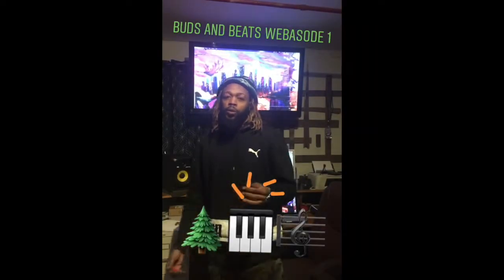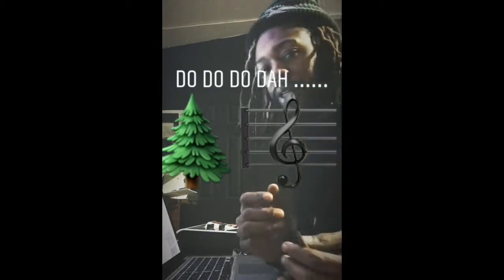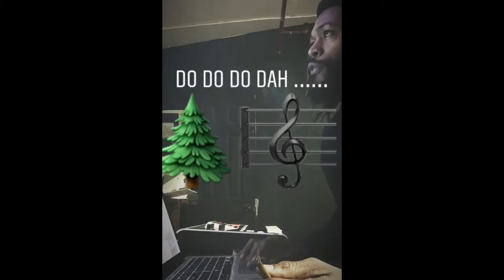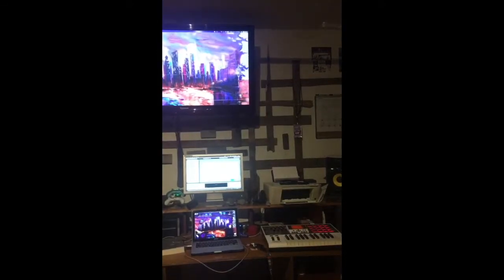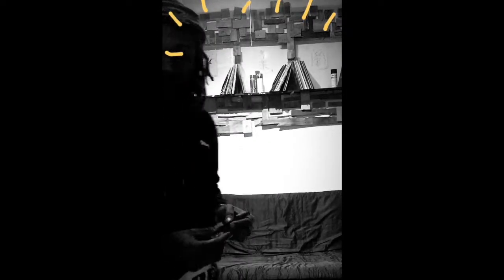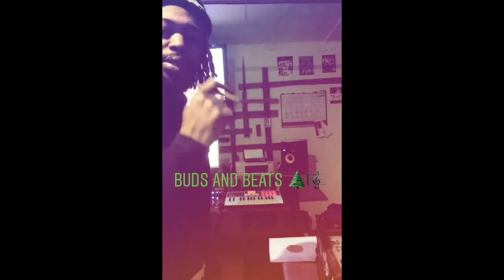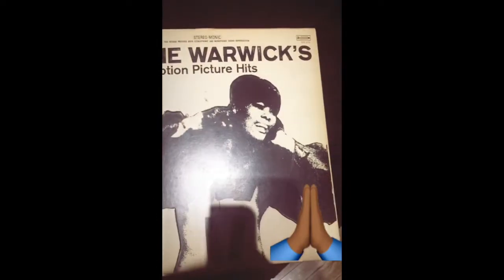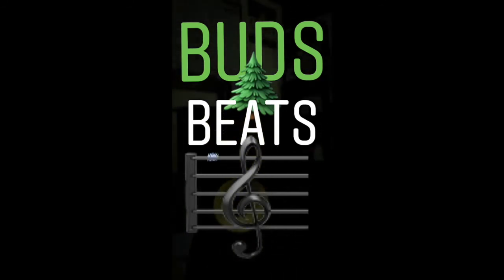Hiptron TV Eps.1 Buds and Beats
welcome to The fist episode of buds and beats where I smoke some buds and make some beats